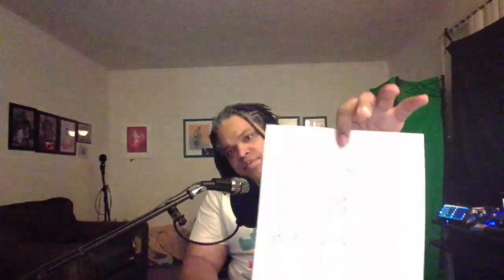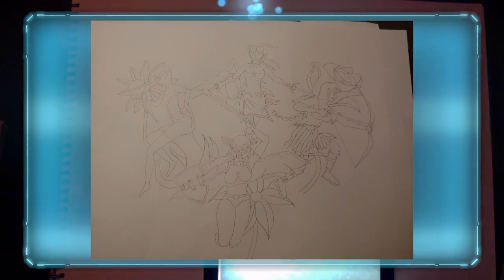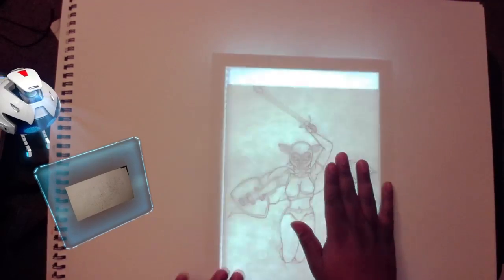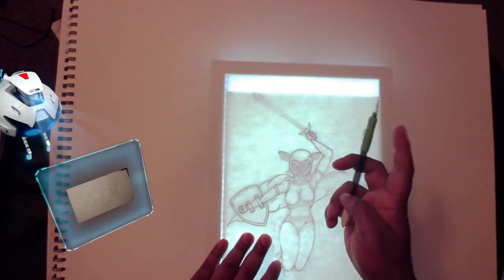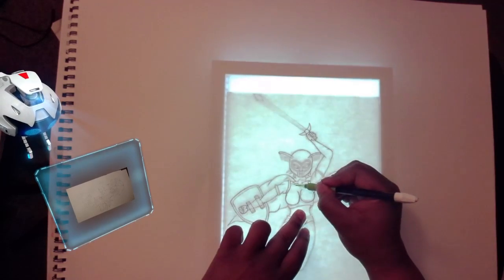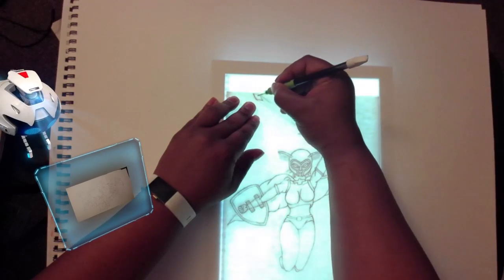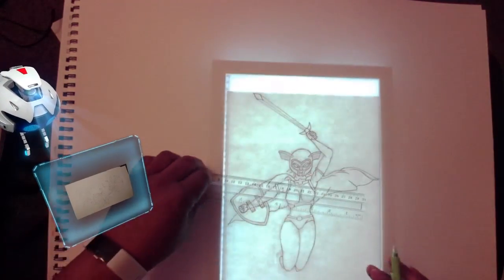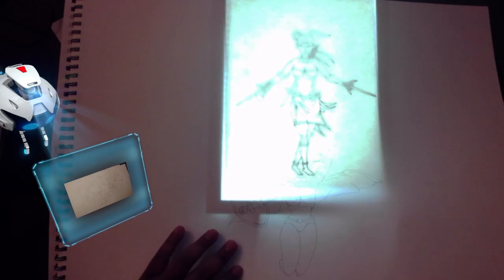Guardian Painting: Failing Fast and Glad About It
I also stream myself drawing or performing some skit.

I occasional record my old poems and spoken word.  I also stream  my drawing here.

I also do reviews or talk about some of my crazy thoughts.